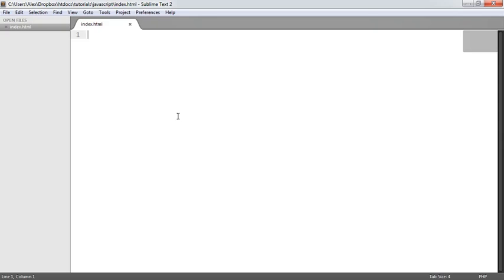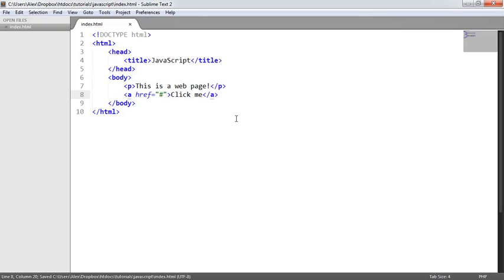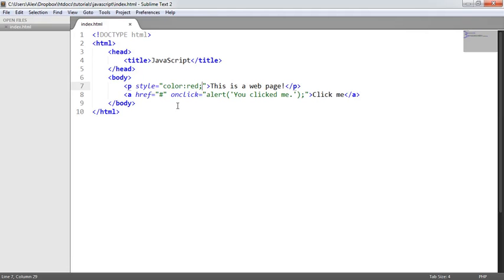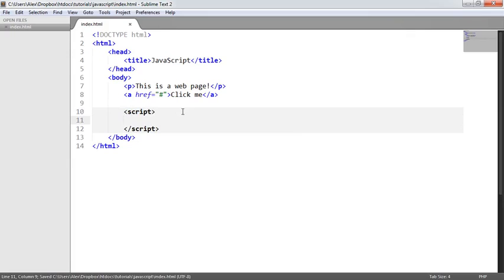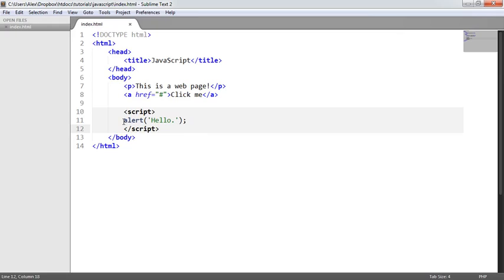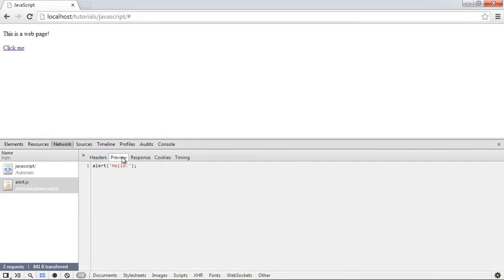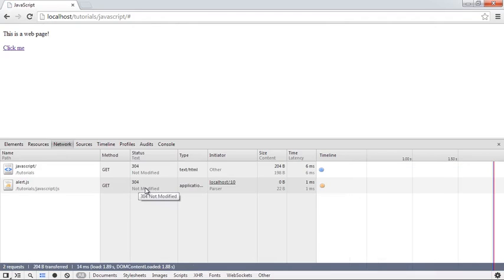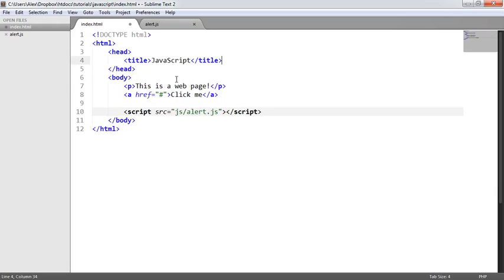Chapter 1 - Script Tags